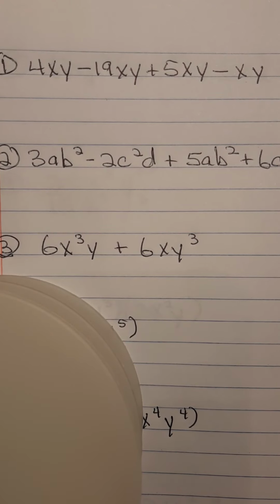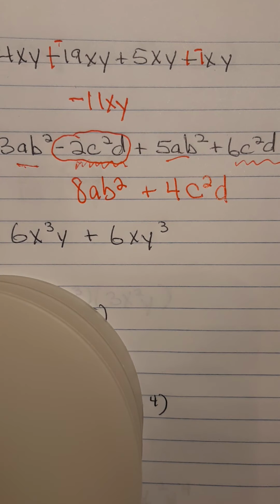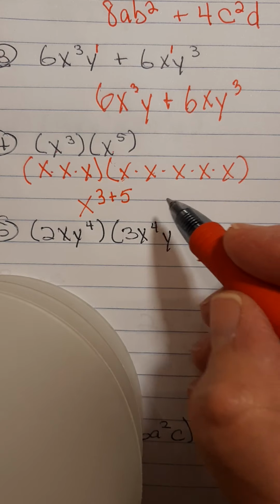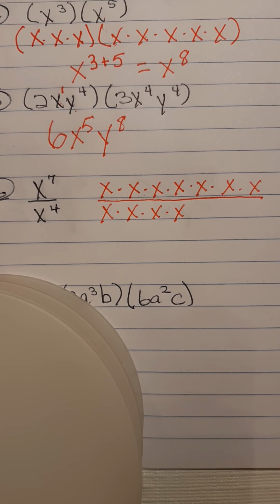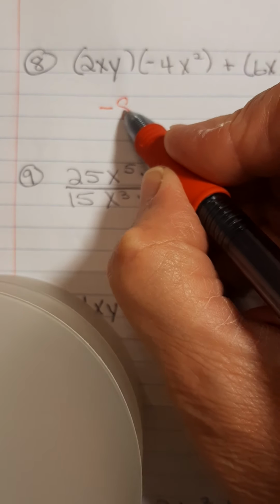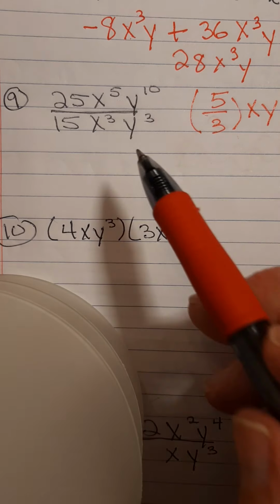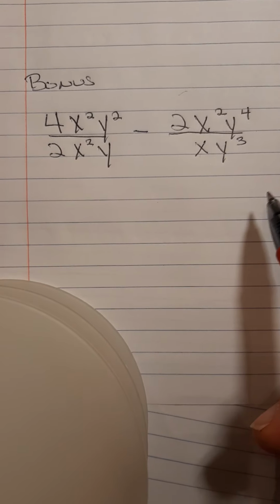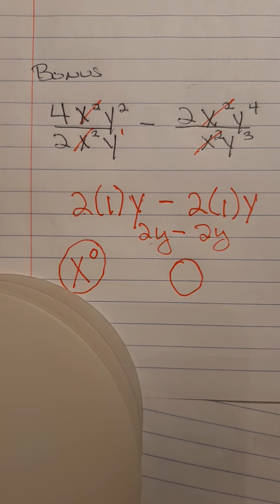Algebra 1 Weekly Wrap Up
040320 NTSD